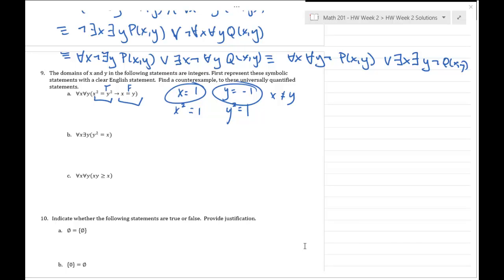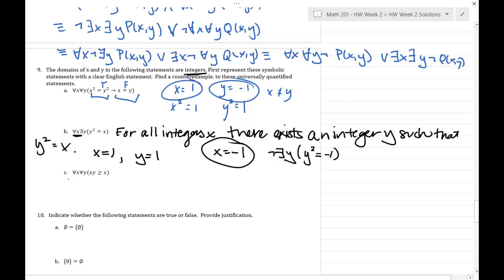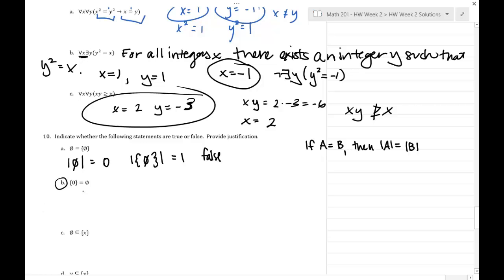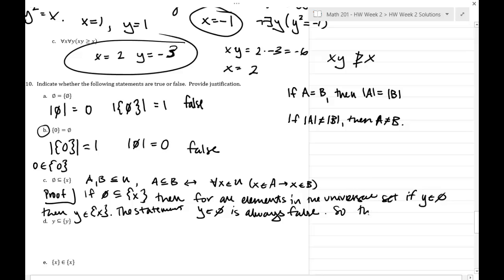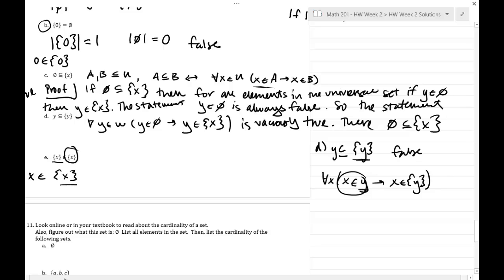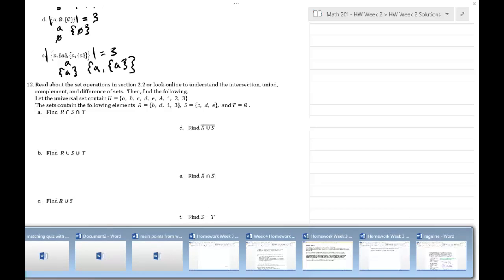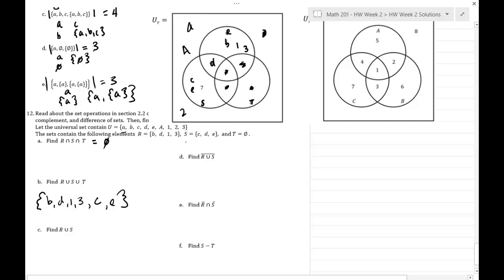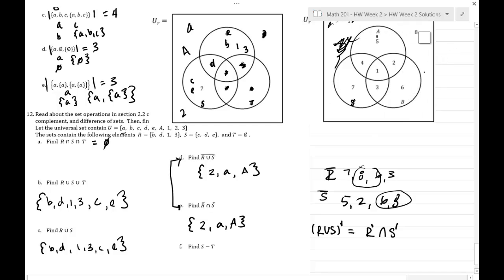More misc. exercises: nested quantifiers, introduction to sets, Venn diagrams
Discussion of problems covering quantifiers, sets, set operation, set notation